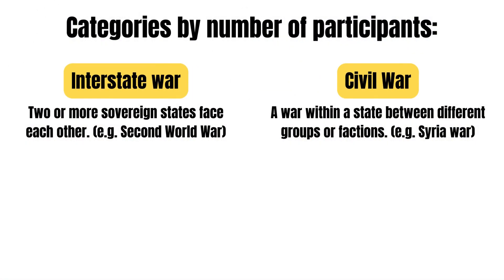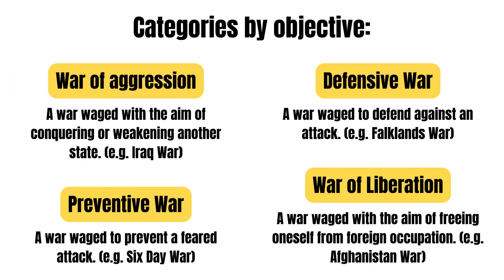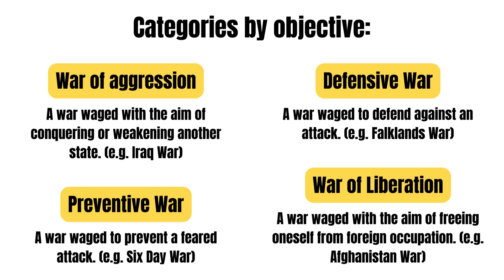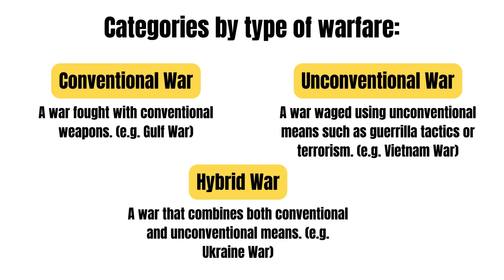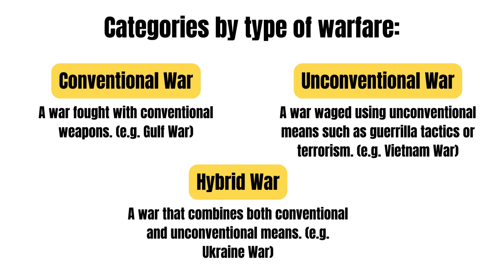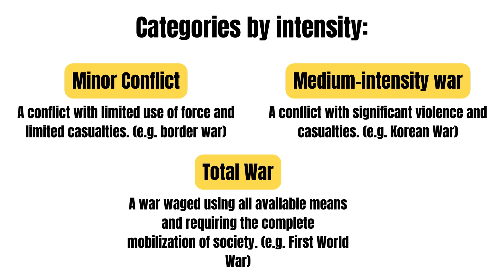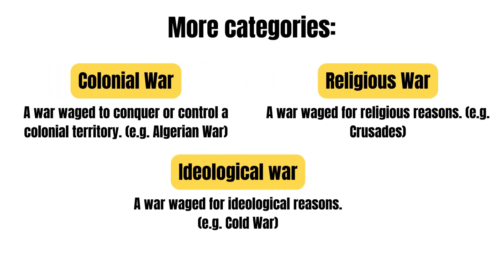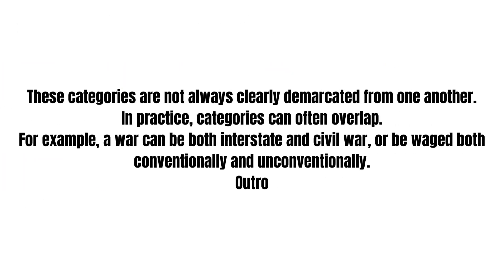The types of war explained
In this video we will take a look into which types of war exist and which define them. From total war, over defensive war to civil war.